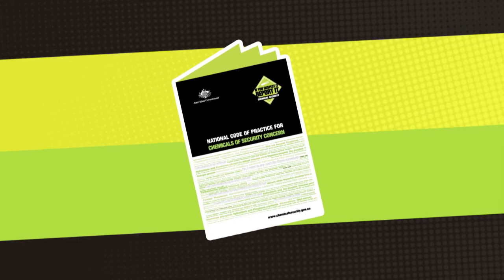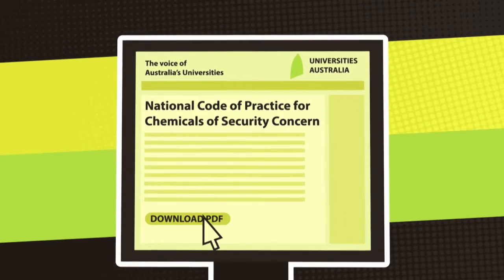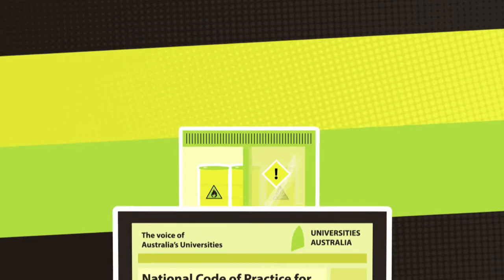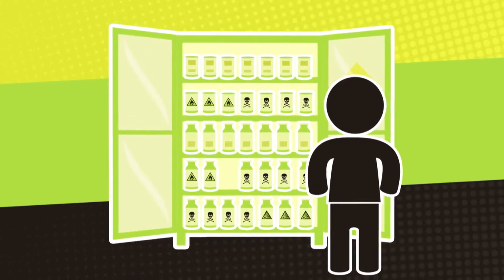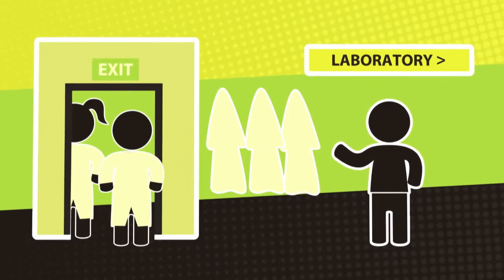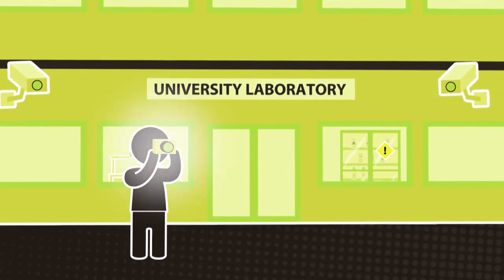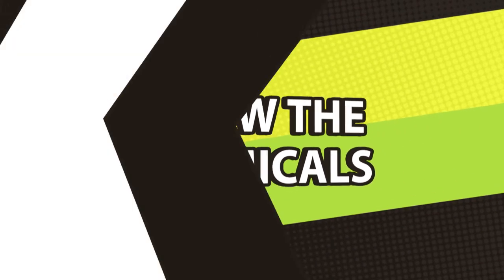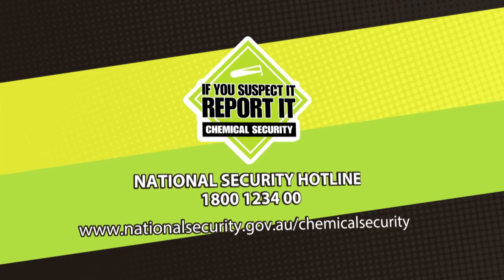Chemical Security for University Laboratories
This video provides advice on how managers in university laboratories can help keep Australia safe from terrorism by highlighting tips from the National Code of Practice for Chemicals of Security Concern and encourages reporting of suspicious activity to the National Security Hotline on .